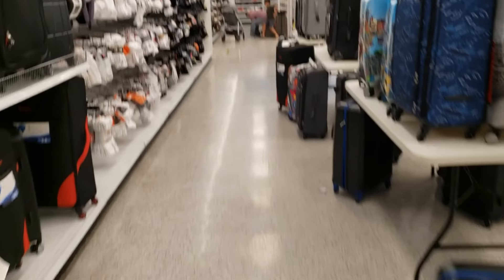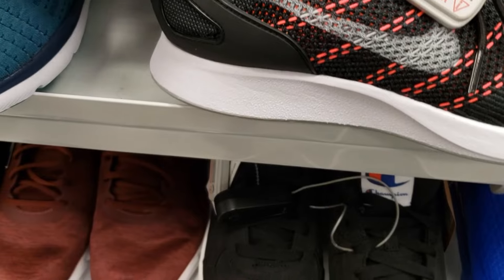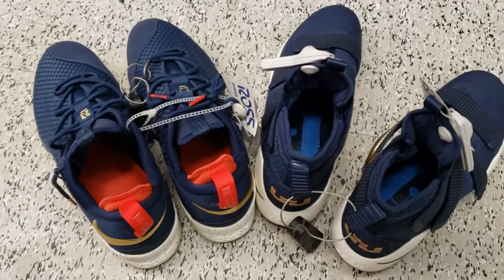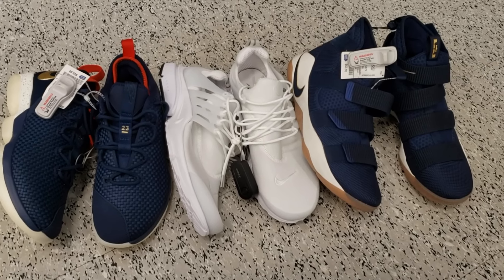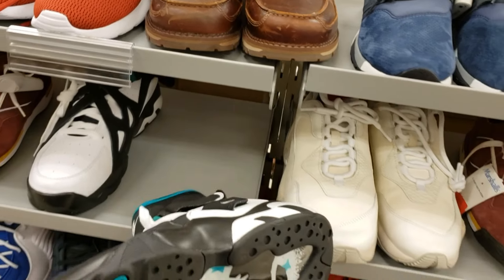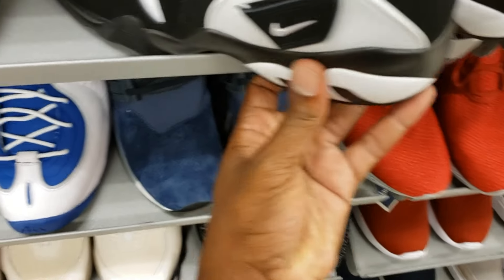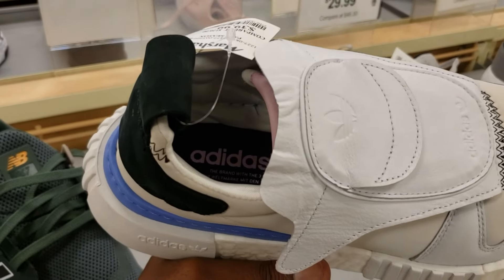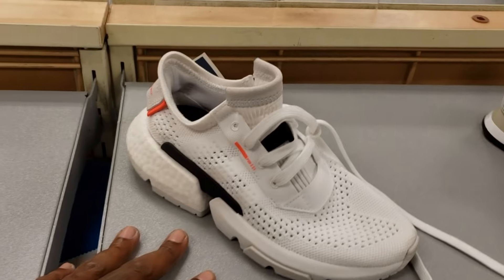SPOTTED THE NIKE AIR UNLIMITED 'DAVID ROBINSON' SNEAKER AT ROSS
NEW COLORWAY | NIKE KYRIE LOW 2 BLUE HERO /CRIMSON COLORWAY IN STORE REVIEW

(Please donate whatever you can to help improve this channel.. Thank You In Advance)
CASH-APP :  $SUPPORTBOSSCO

Nike Men's Kyrie 5 Basketball Shoes (10, Black/Red)

Nike Men's Kyrie 5 Kyrie Irving/White Nylon 9 M US

Nike Kyrie 5 Concepts TV PE 3 - US 10

Nike Kyrie 5 All-Star TV PE 5 Size: 10

Nike Kyrie 5 BHM - Size 11.5 US